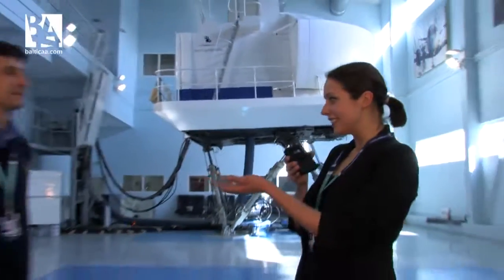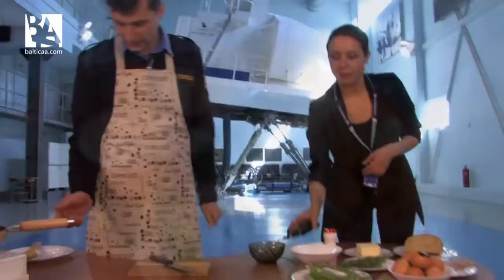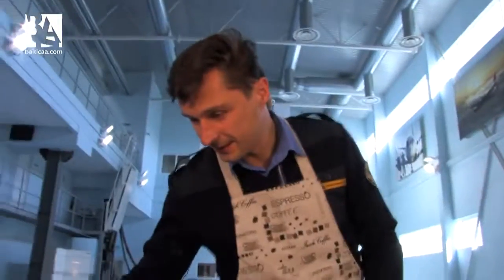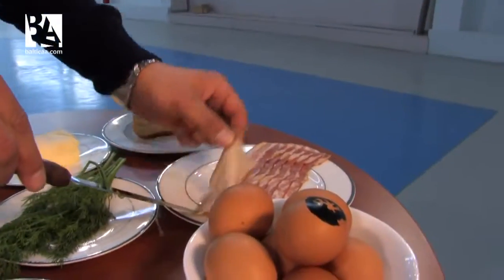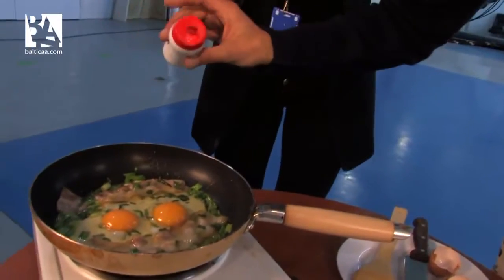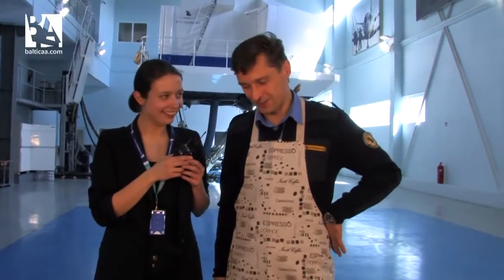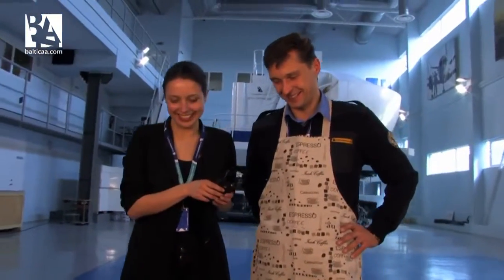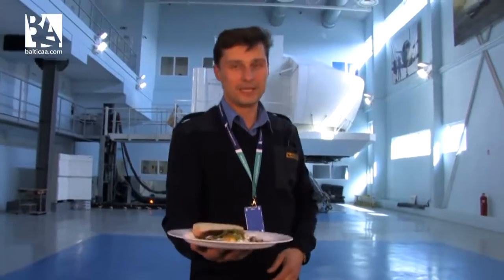Pilots Easter Training at Baltic Aviation Academy - Best New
Boeing 737 pilot gives a special Easter pilots training.. fried eggs next to Boeing 737 Full flight simulator. Learn to create your own healthy proteins dose for the Easter morning and do not forget that pilots are supermen as we thought. Happy Easter to the pilots!